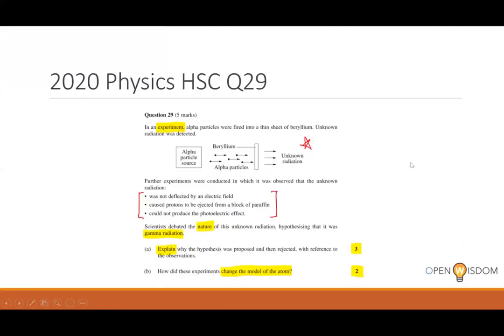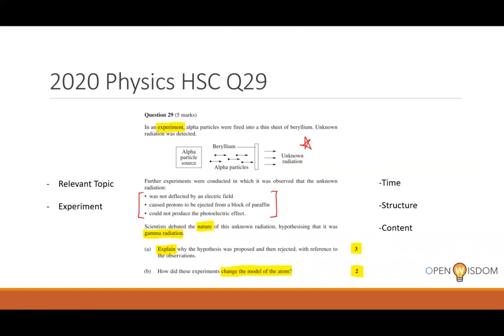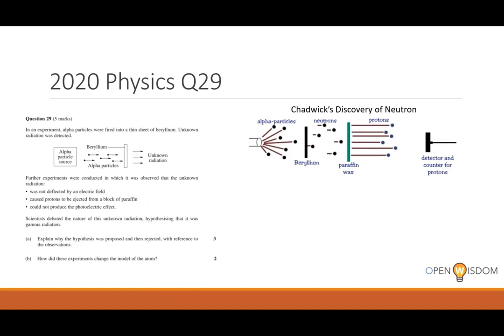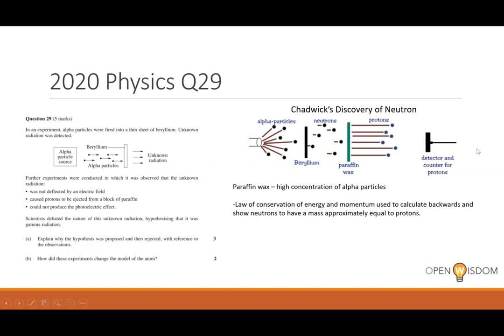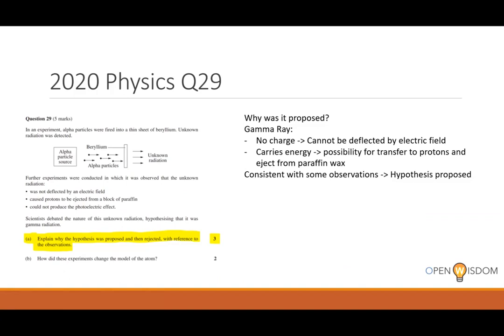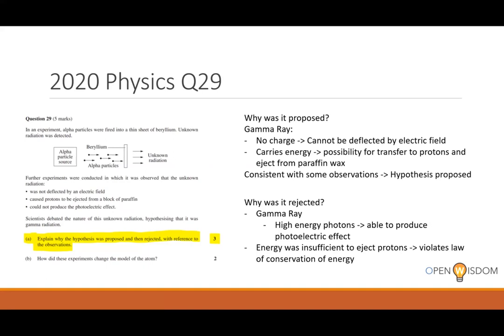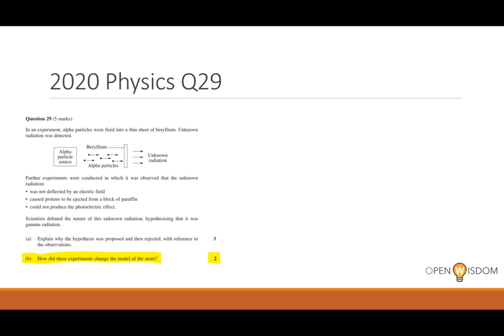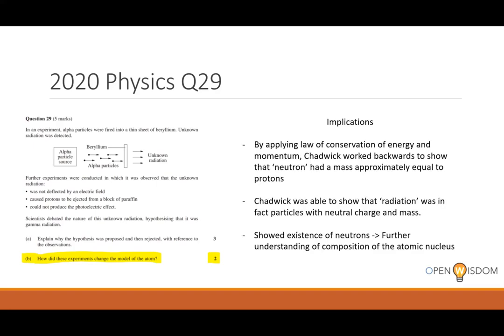HSC Physics 2020 Exam | From the Universe to the Atom (Module 8) | Q29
Struggling with HSC Physics Module 8 (From the Universe to the Atom)? In this short video series, we will walk you through Q29 from the 2020 HSC Physics Exam paper including KEYWORDS & IMPORTANT PARTS to look out for in the question.

Modules covering:
✅ From the Universe to the Atom

Understand how to ace Module 8 questions and prepare for the upcoming HSC exams in NSW.

OpenWisdom Education is a specialised year 7 to 12 tuition centre that focuses on 1v1, 1v2 and 1v3 classes. Not only will you be coached by our expert teachers, we will help you to demystify and plan out your academic roadmap that gives you the clarify every step of the way.

With high school tutoring centres located in Hurstville and Burwood, we help students to achieve outstanding results and maximise their potential!

Enquire via WeChat - OpenWisdomHSC